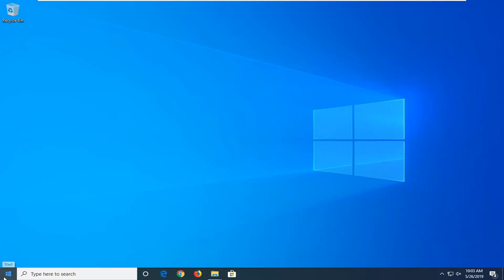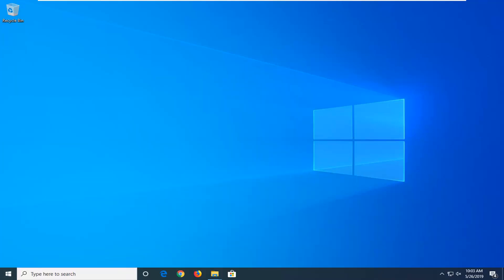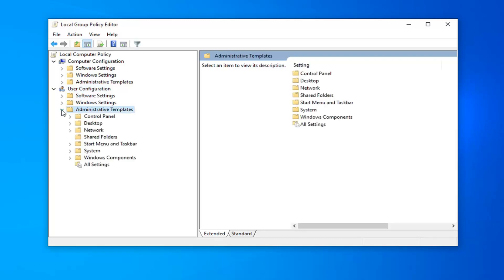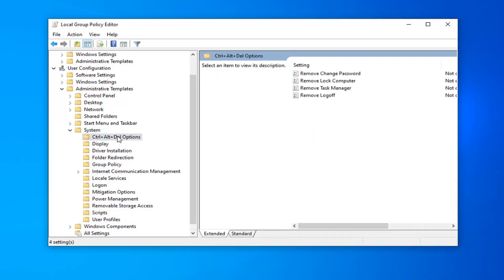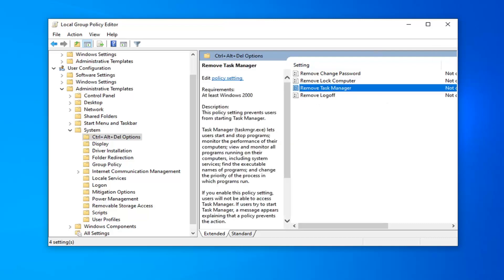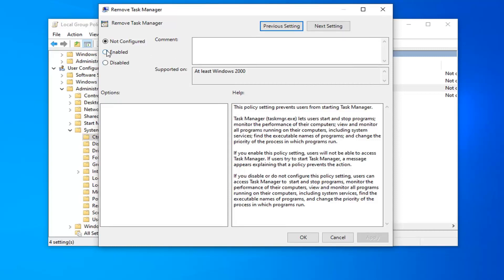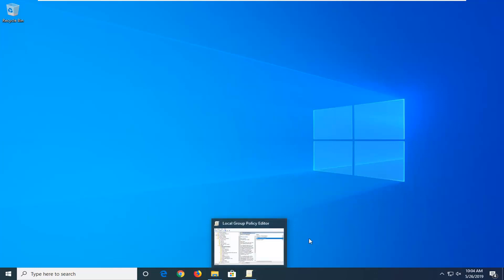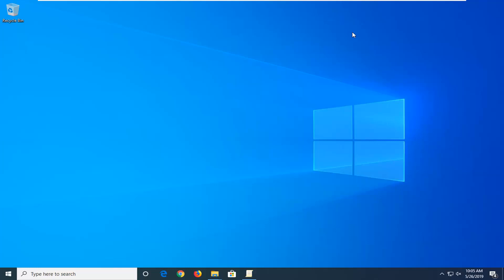Disable Task Manager in Windows Group Policy In Windows 10/8/7 [Tutorial]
If you wish to disable the Task Manager in Windows 10 or perhaps want to disable it in Windows 8/7 then this tutorial is something that can help you accomplish that, please note that Task Manager can be useful for stopping processes which are causing system issues.